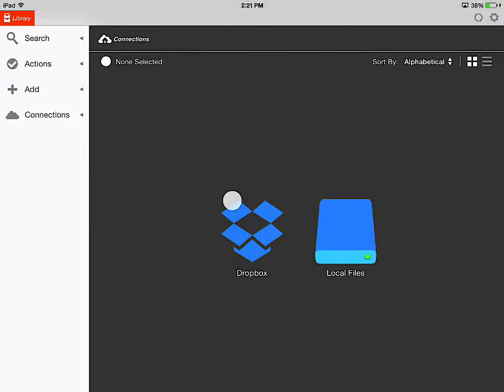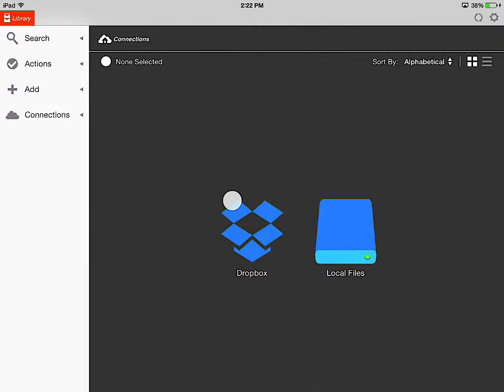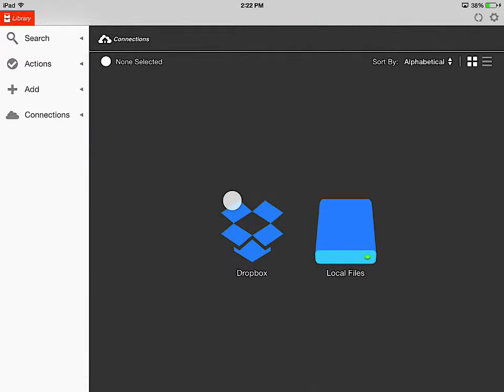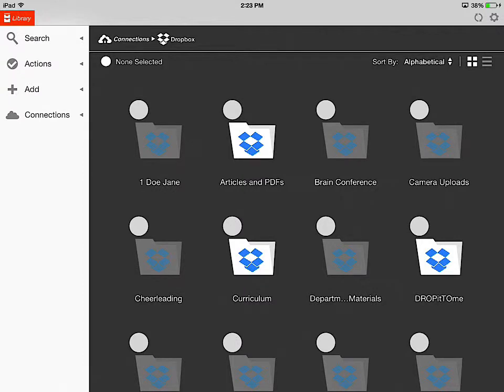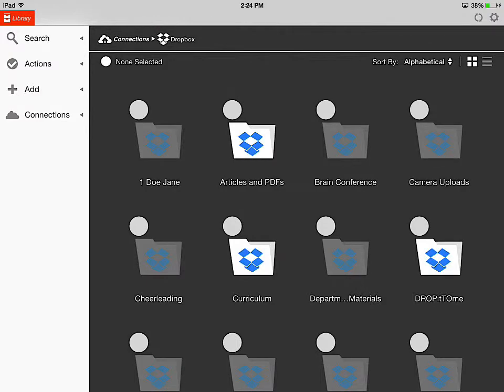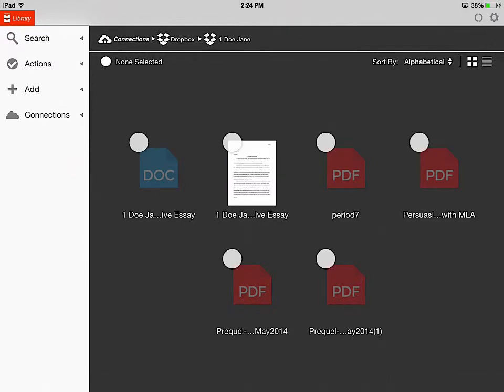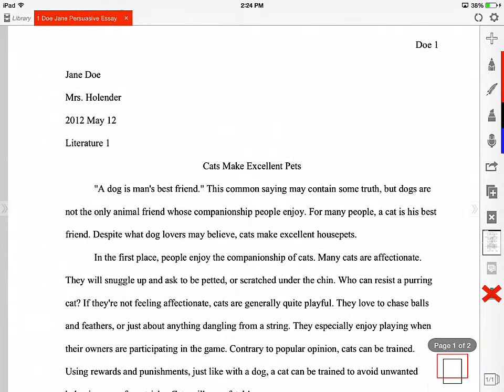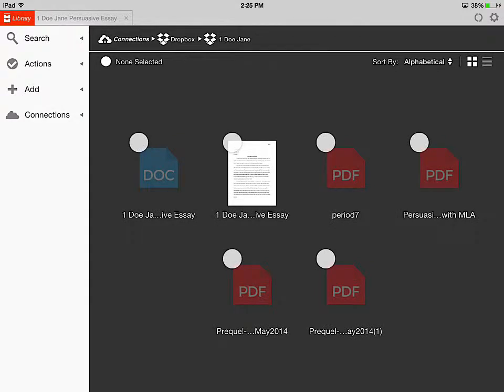Navigating Inside iAnnotate